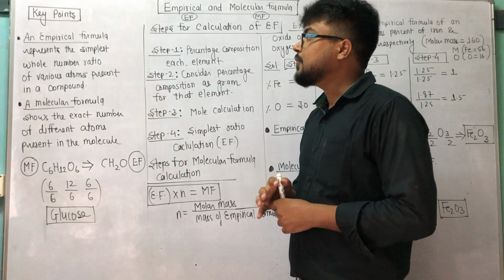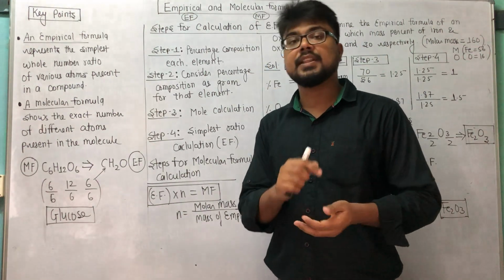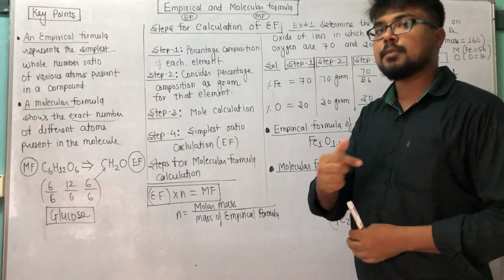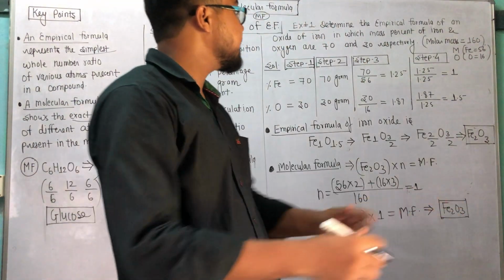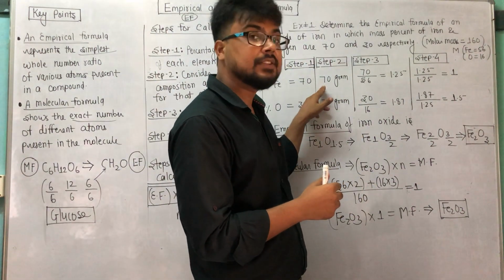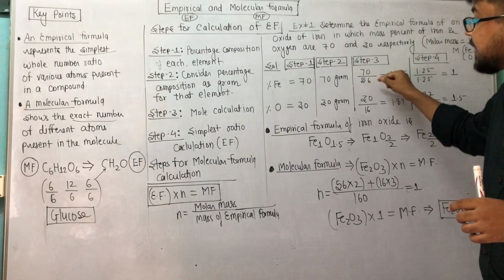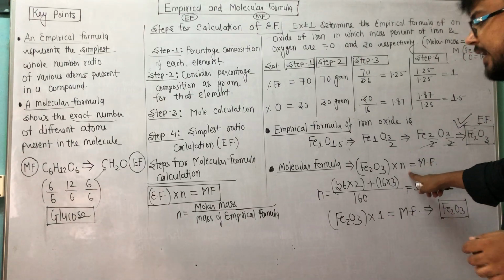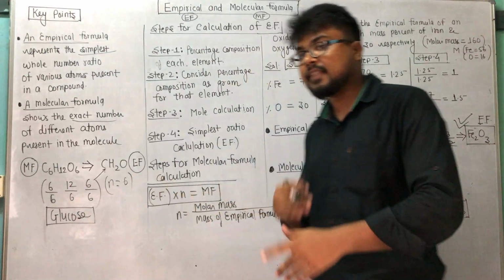Some Basic Concept of Chemistry Part 6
Empirical Formula & Molecular Formula (A Gupta KV Along)